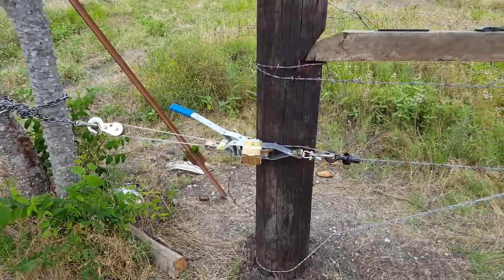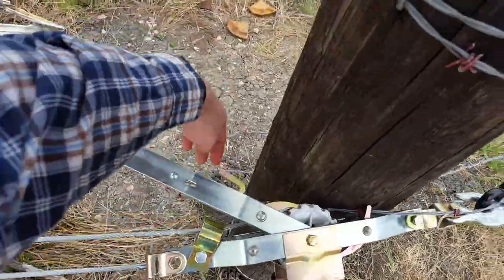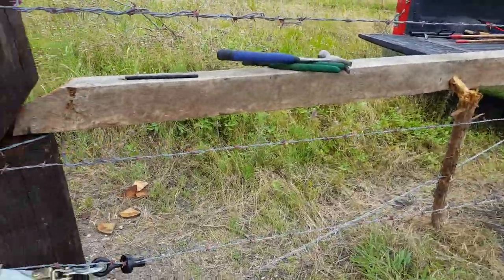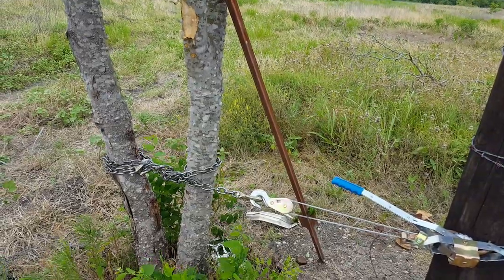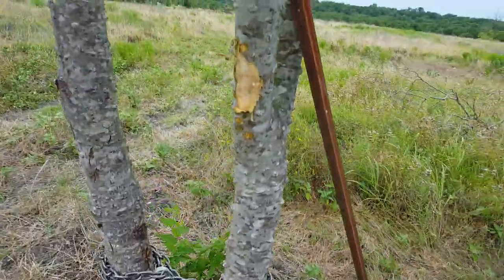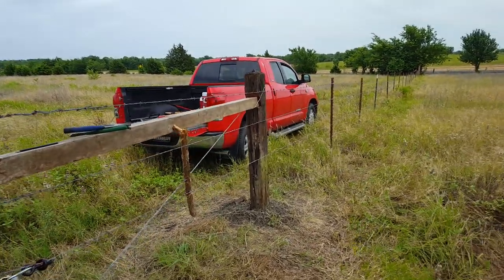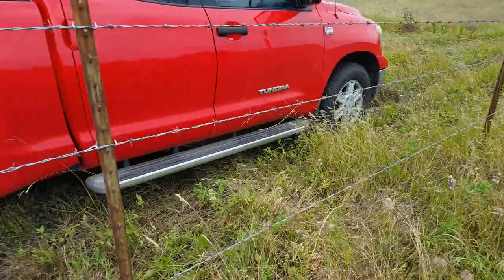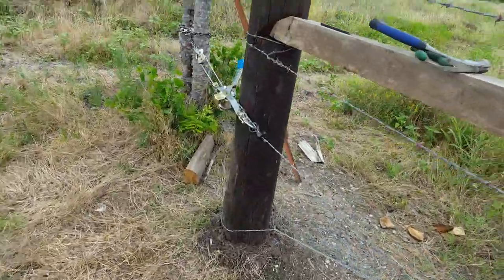Using a Come-Along to pull barbed wire fence.